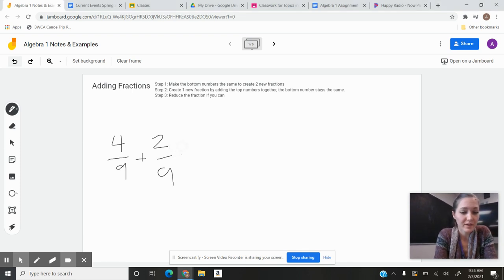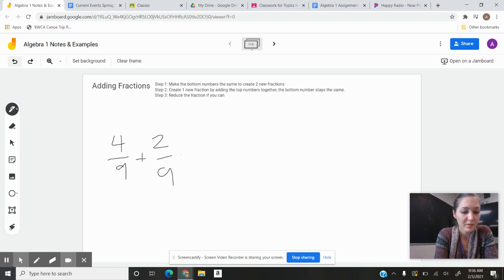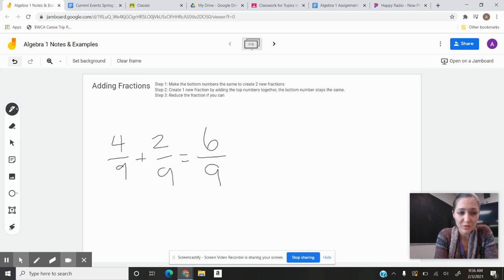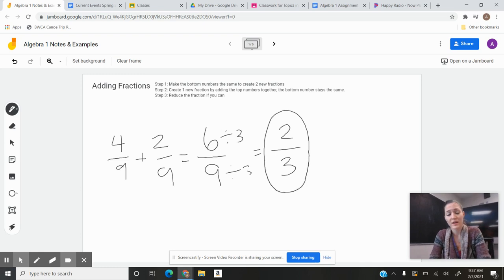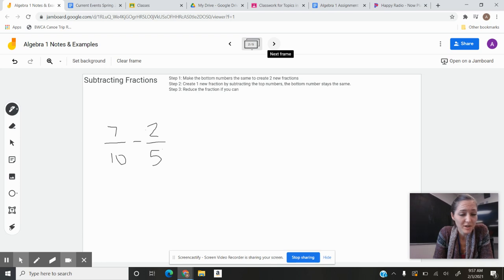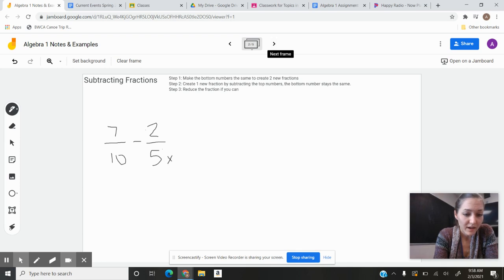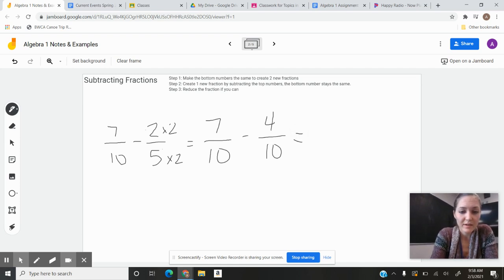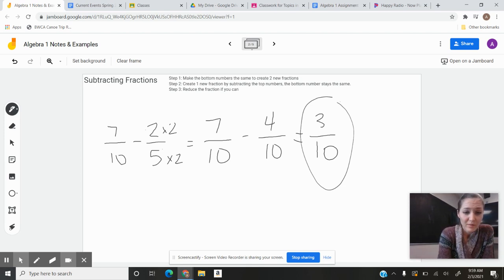Adding and Subtracting Fractions Review TIM